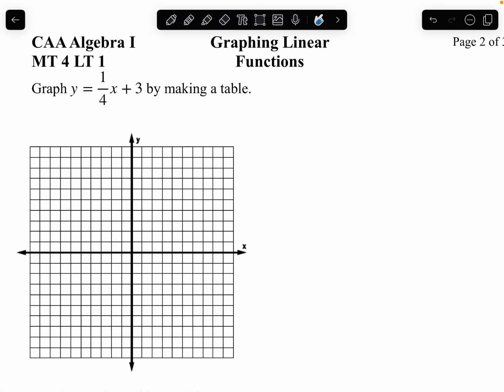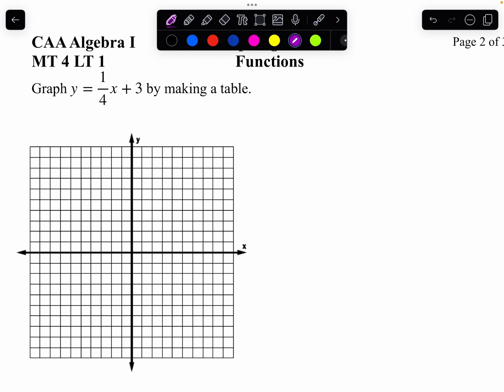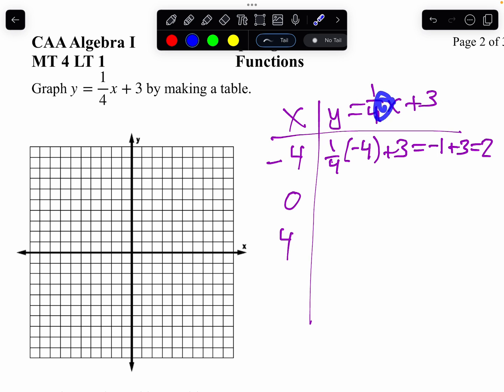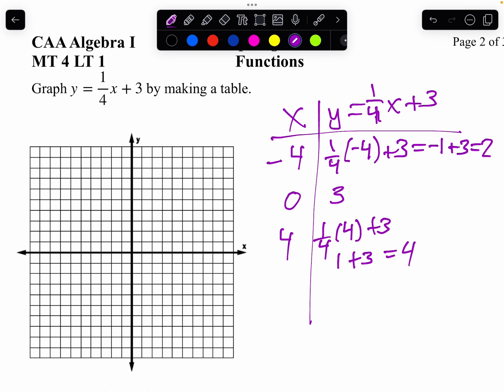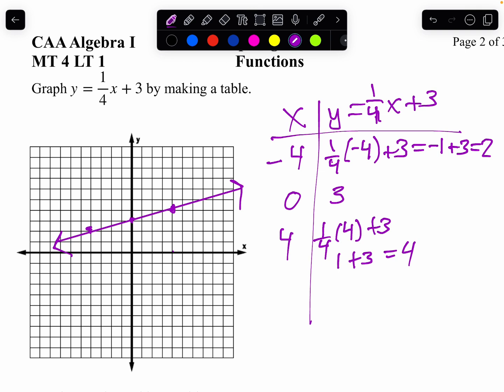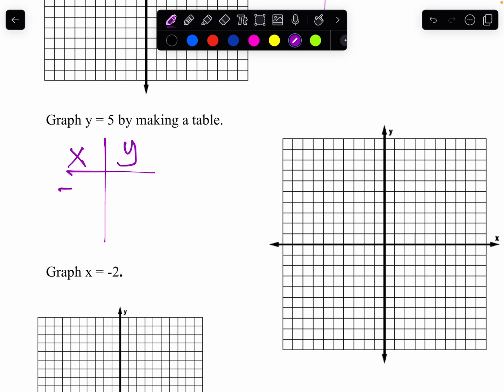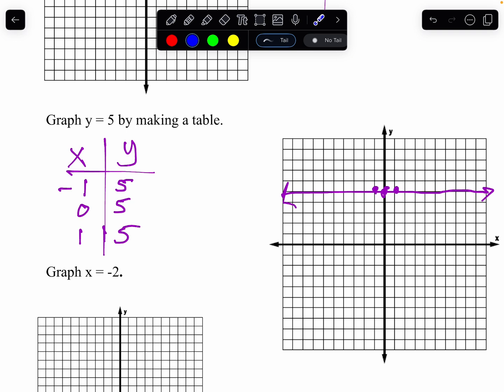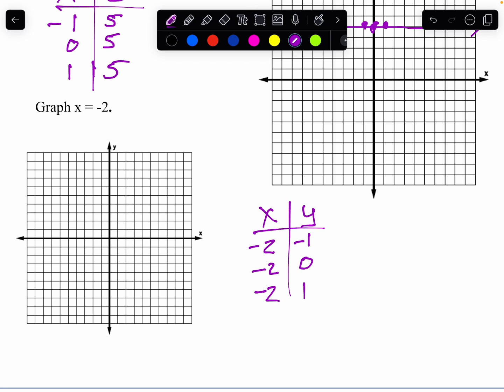MT 4 LT 1 seminar part 2 graphing linear functions ￼